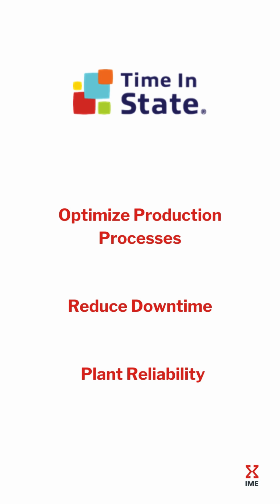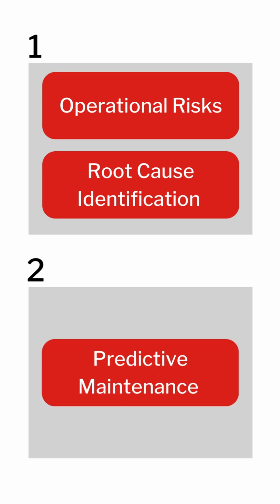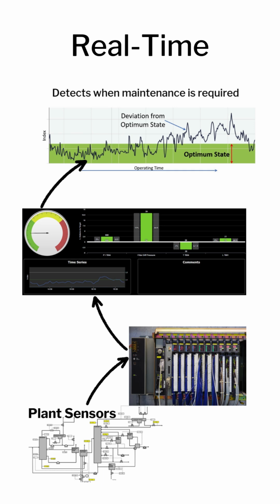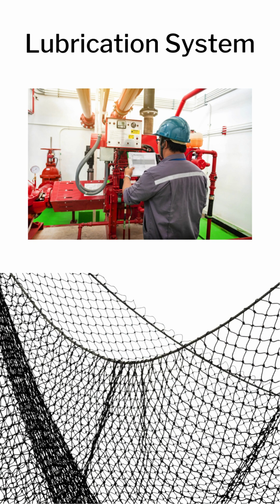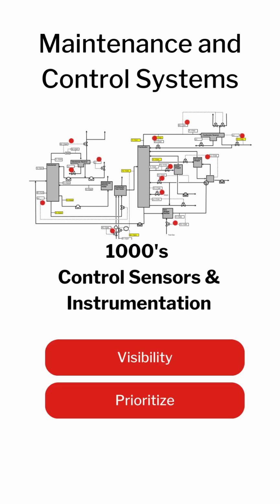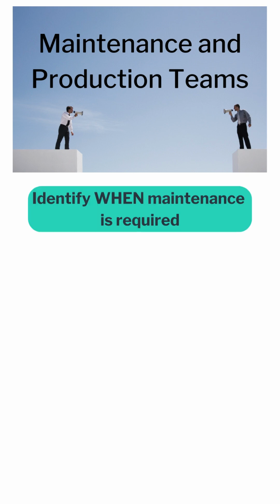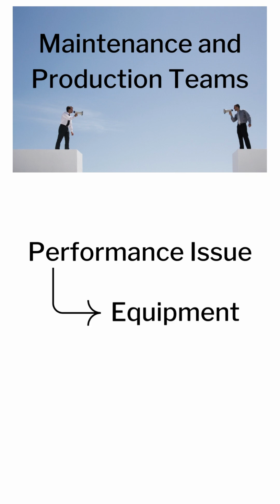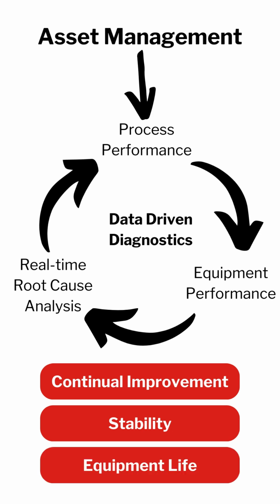IME - Delivering Insight, Driving Excellence (Equipment Performance)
Technology and services that enable processing plants to increase profitability without capital investment